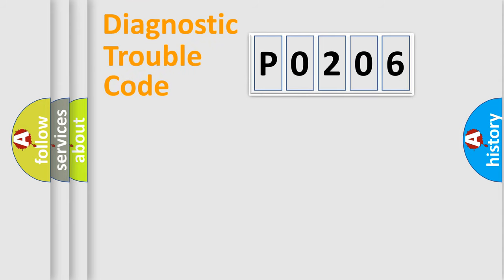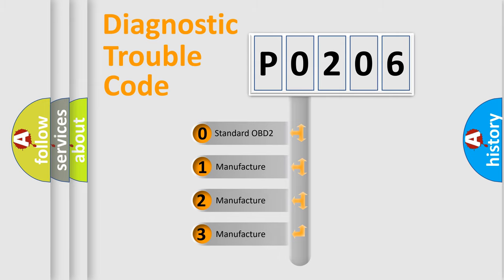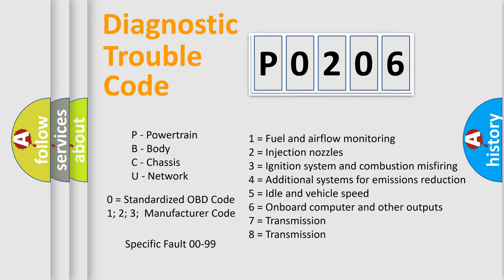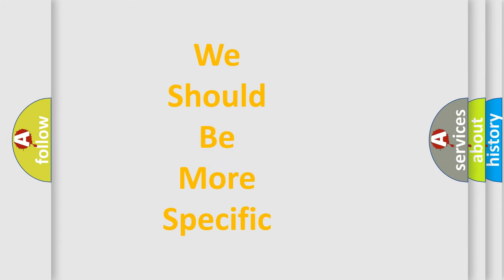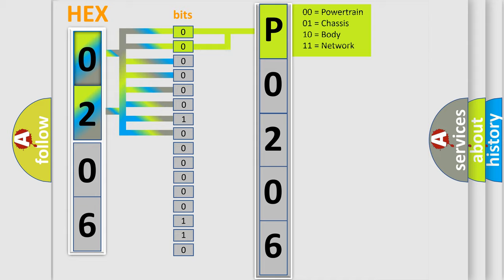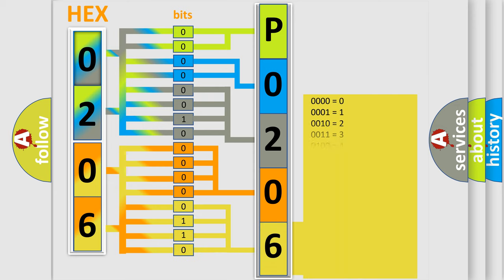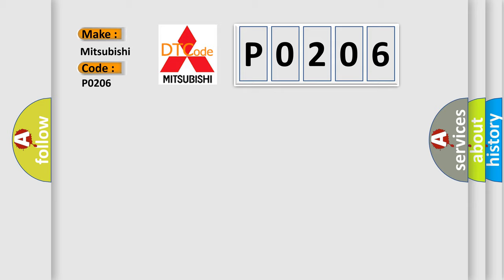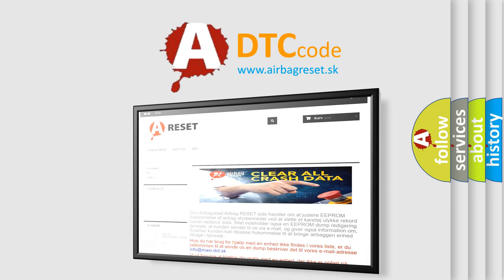DTC Mitsubishi P0206 Short Explanation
Contents:
0:21 Basic DTC analysis according to OBD2 protocol standard.
1:48 Insight into programming
2:58 A diagnostically understandable description of the Diagnostic Trouble Code
3:05 Basic error definition

Make:
Mitsubishi
Code:
P0206
Definition:
No Body Bus Message
Cause: